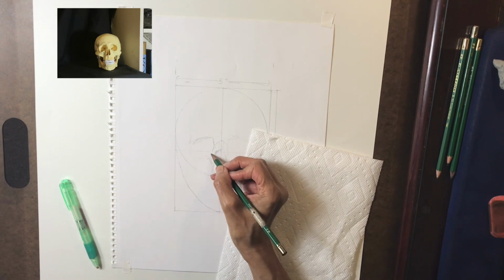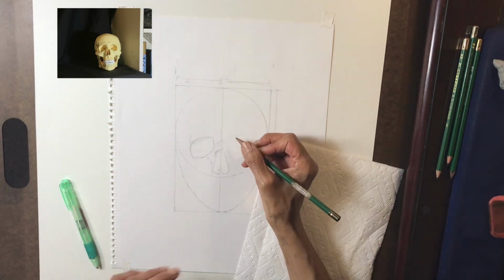How to draw the Skull from a frontal perspective.